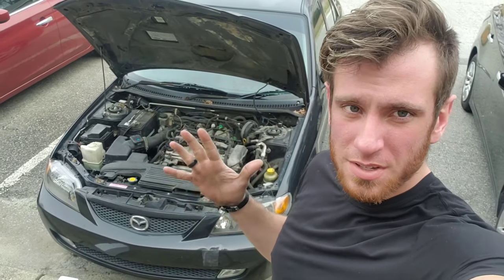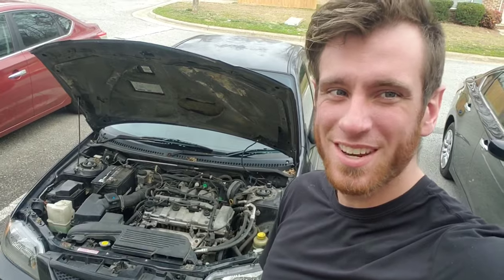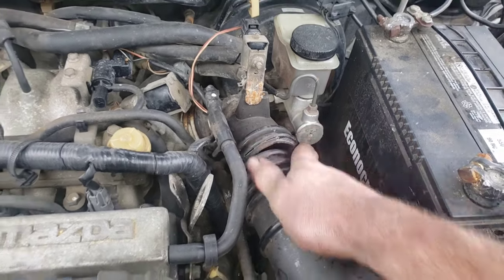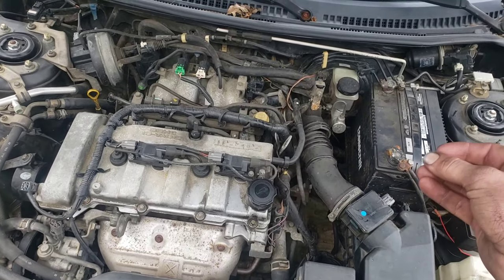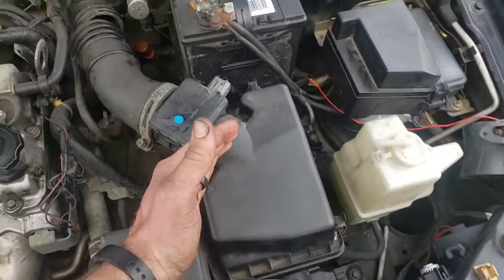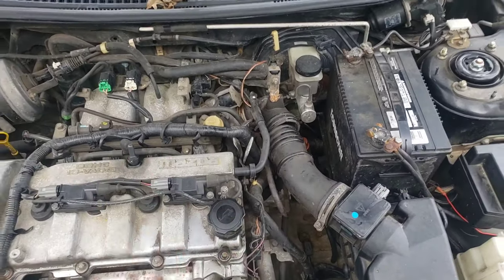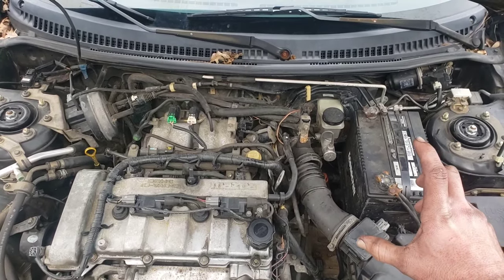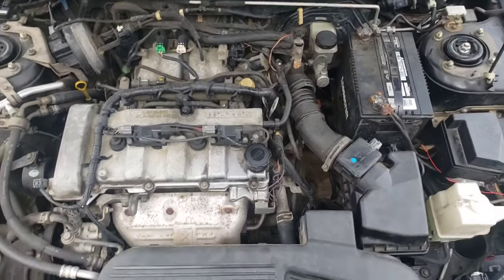Car Starts Then Turns Off 🤔 Why Shut Off Won't Stay On 🧐 How to Find Diagnose Starts Then Dies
Here I show a start then shuts off complaint from a customer today. What I found was really simple and very common this could be causing your car starts up but then dies right after.

***Parts & Tools

Unmetered air repair 🤭🤭:

Them sweet mechanic shoes haha:

***School & Repair Manuals

Interviewing owner (my 20 year shop owning, college instructor)/ school info vid